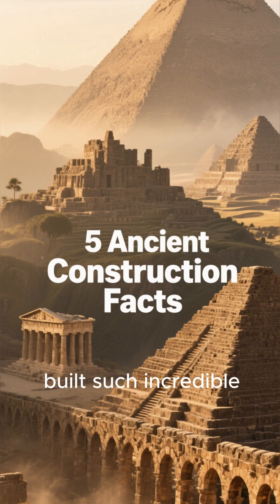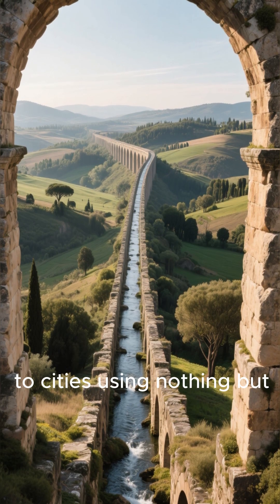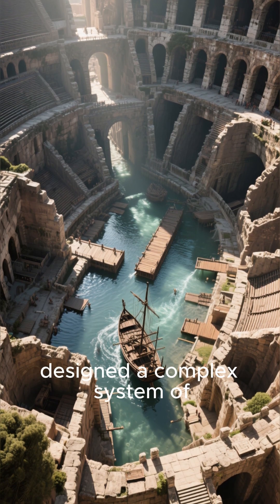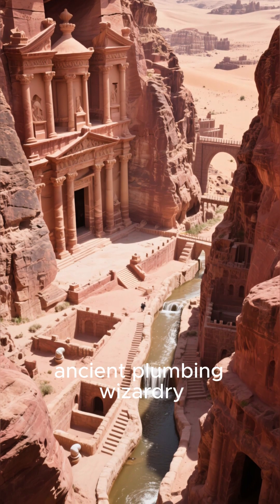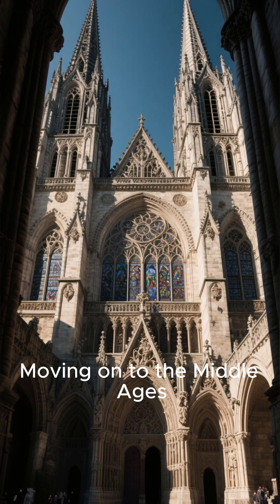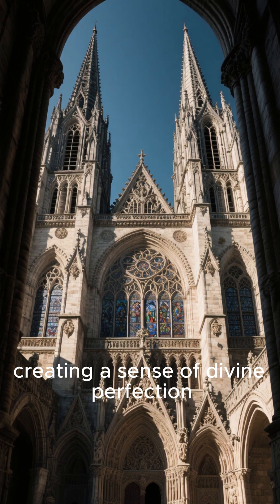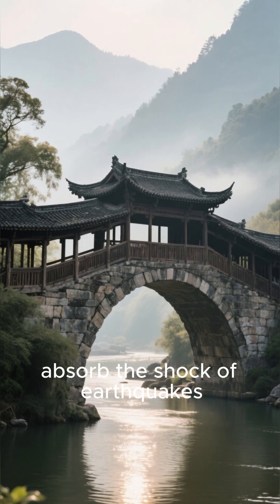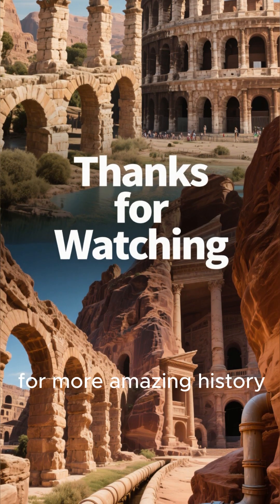5 Construction Facts Ancient Engineers Should NEVER Have Known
Discover the astonishing engineering feats of the ancient world! From pyramids aligned with perfect precision to concrete that grows stronger with time, these construction secrets will leave you amazed. Join us as we uncover 5 unbelievable construction facts ancient engineers should never have known!